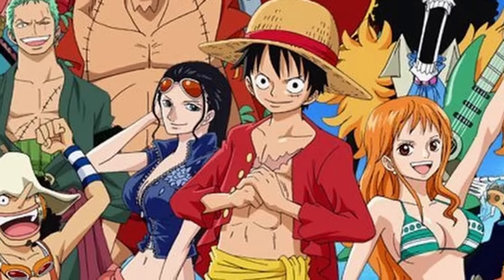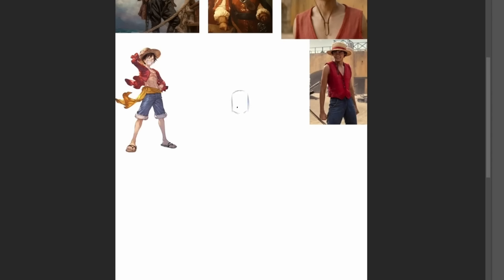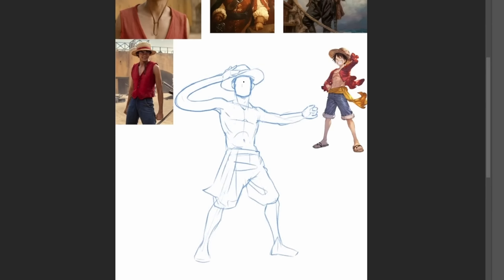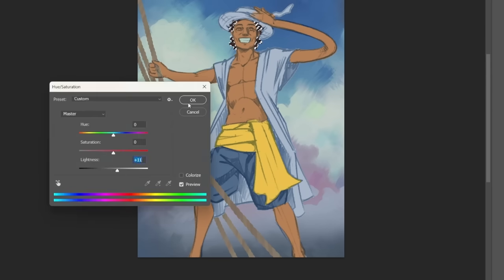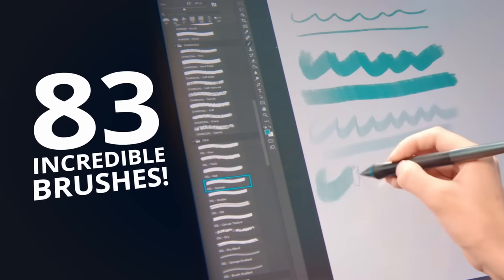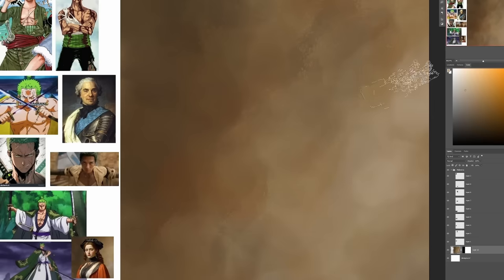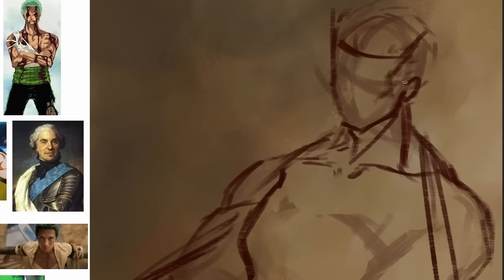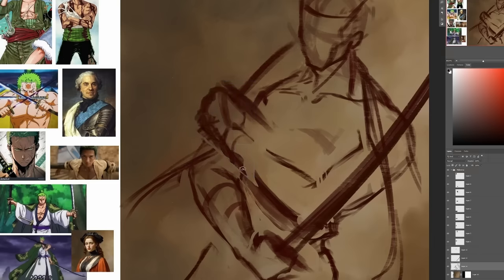Drawing ONE PIECE characters as CLASSICAL PAINTINGS!